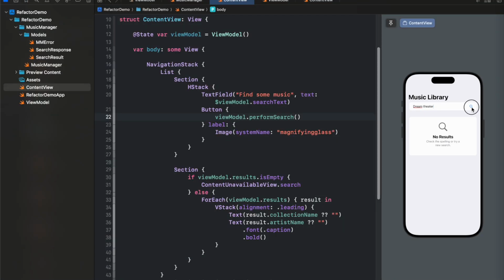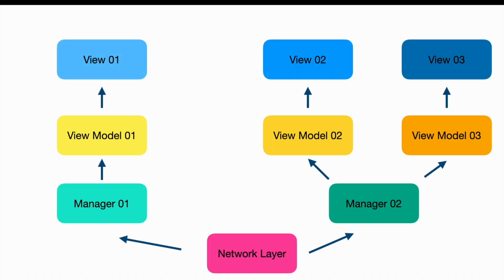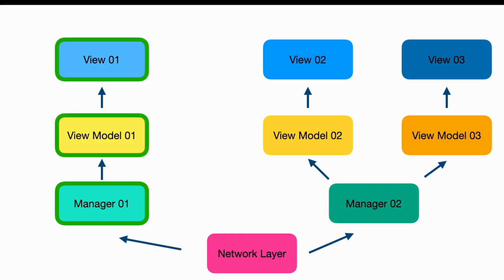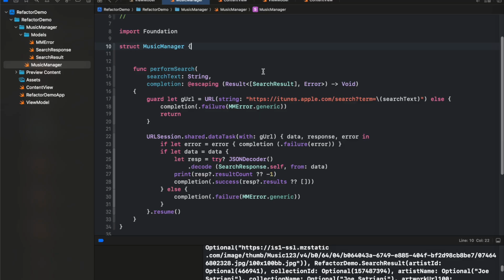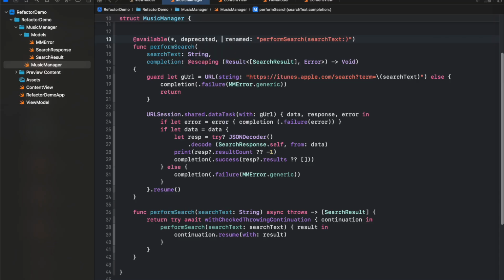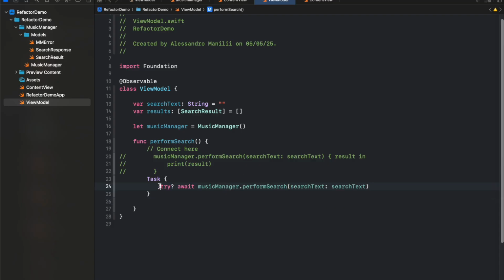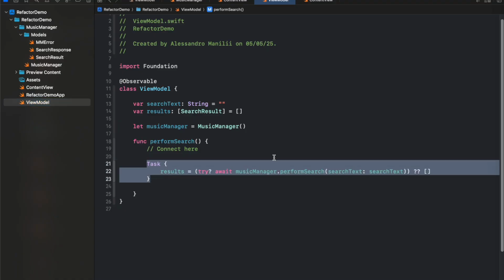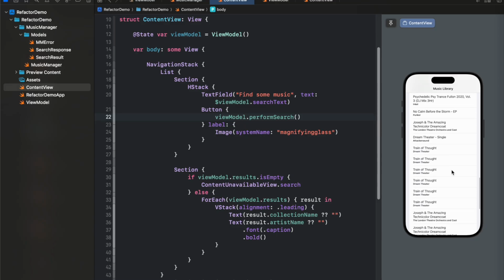Refactor Old Code To Async Await in Swift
Refactoring old code is always a hard task... In today's video I will show you how to update from closures based code to async await in Swift.